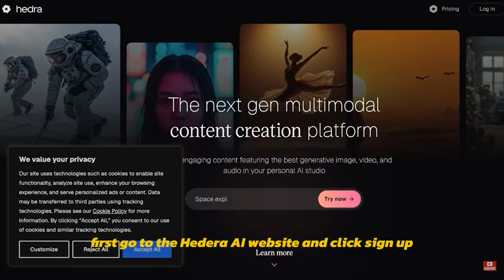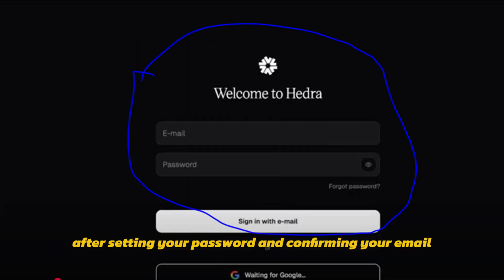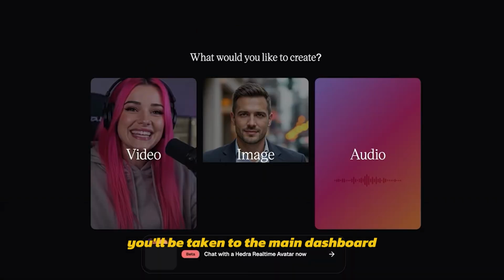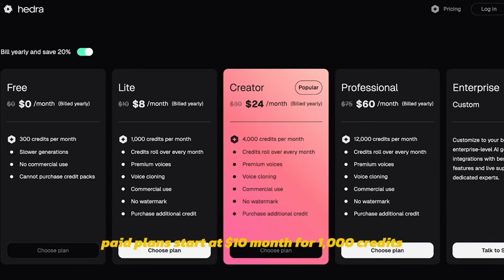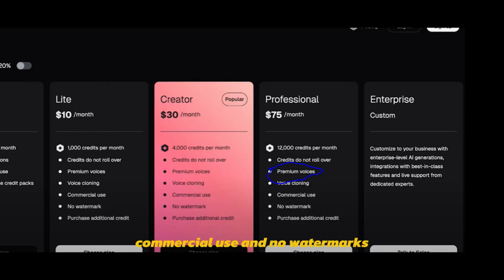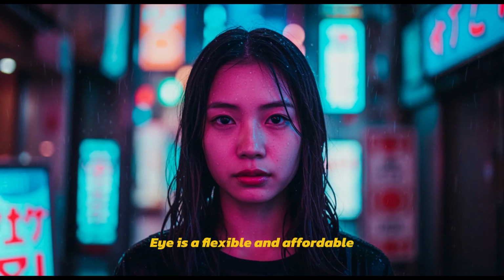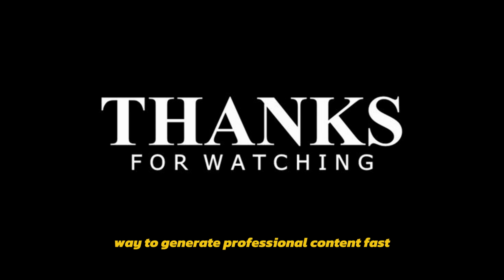Hedra AI Tutorial & Review-2025 : Create Stunning AI Videos in Minutes l DoubleZ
Hedra AI Tutorial & Review | Full Guide (USA, UK, Canada, France, Europe)

🚀 Curious about Hedra AI and how it can transform your creative workflow? In this Hedra AI tutorial & review, we walk you through everything you need to know — from setup to practical use cases — so you can decide if it’s the right AI tool for you in the USA, UK, Canada, France, and Europe.

📌 In this video, you’ll learn:
✅ What Hedra AI is and how it works
✅ Step-by-step guide on how to use Hedra AI
✅ Real-world examples of creative and business applications
✅ Pros, cons, and pricing breakdown
✅ Whether Hedra AI is worth it for users in the USA, UK, Canada, France, and Europe

💡 Perfect for beginners and advanced users, this review helps you unlock the power of Hedra AI for content creation, automation, and more.